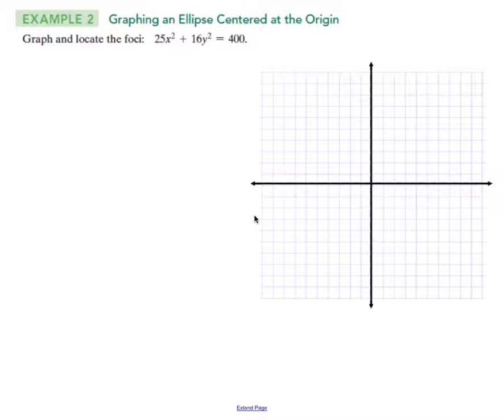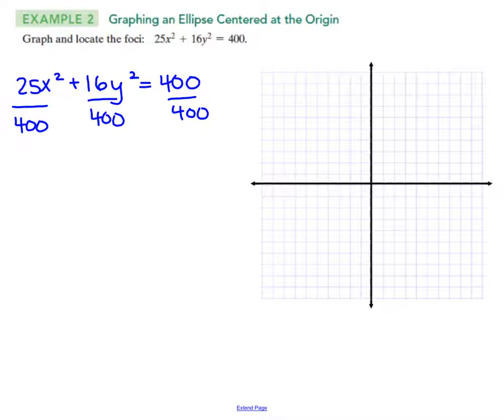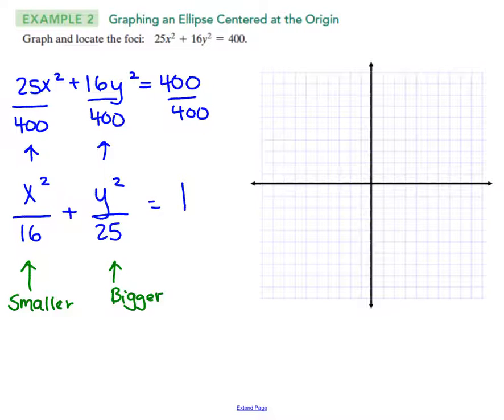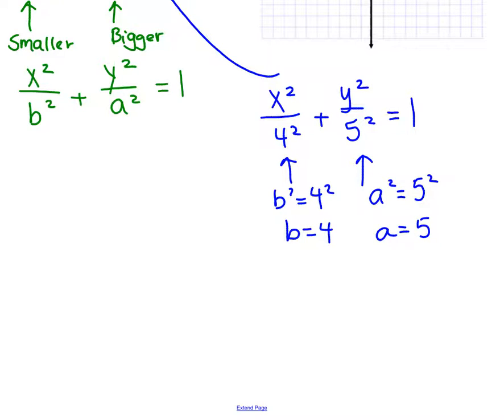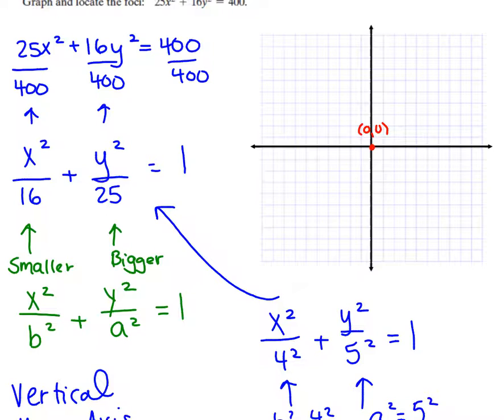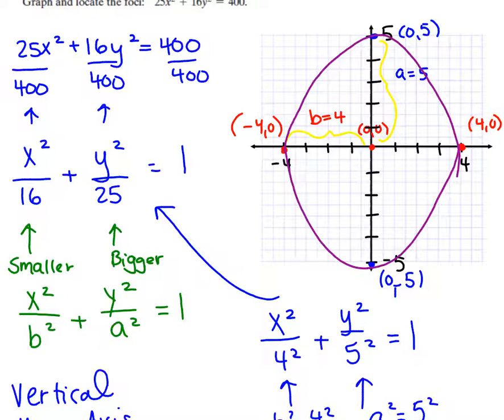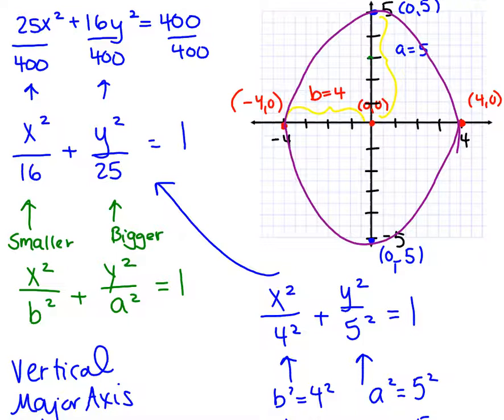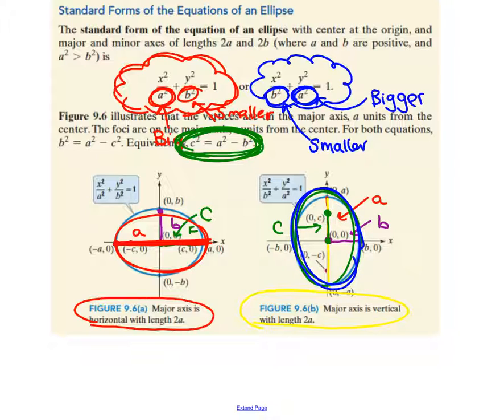Example 2 of Elllipses